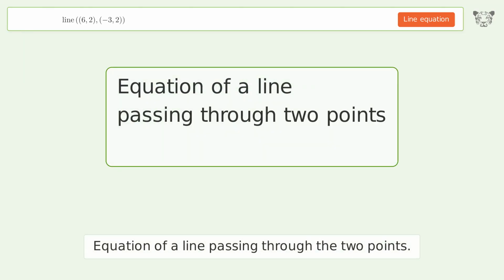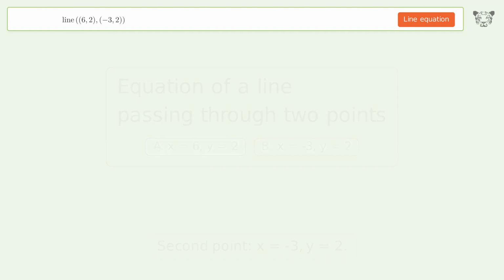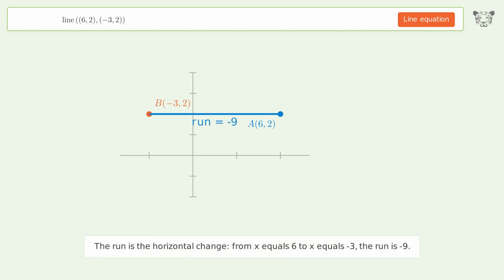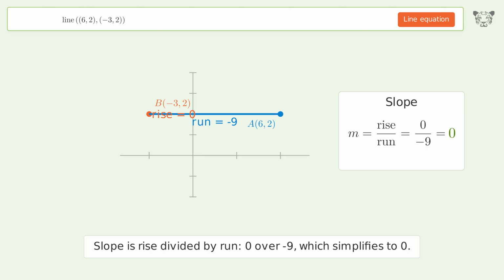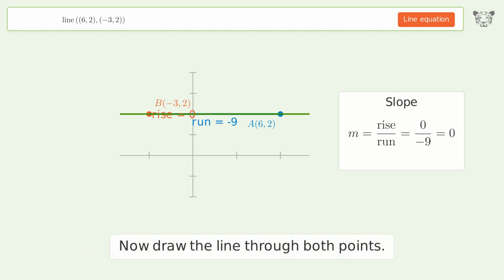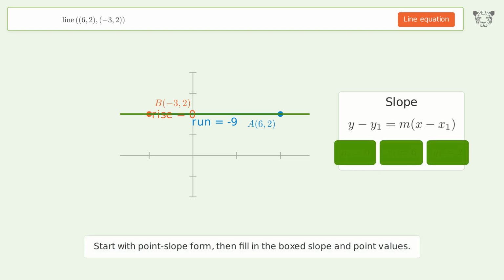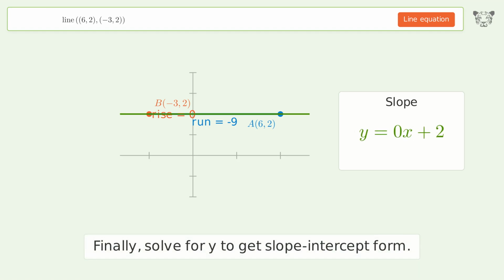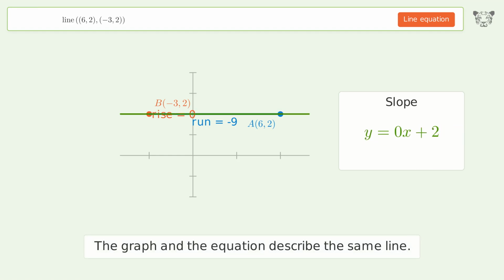Finds Properties of a line from (6,2)-(-3,2) | Tiger Algebra Solver